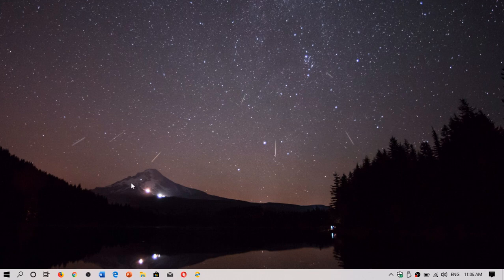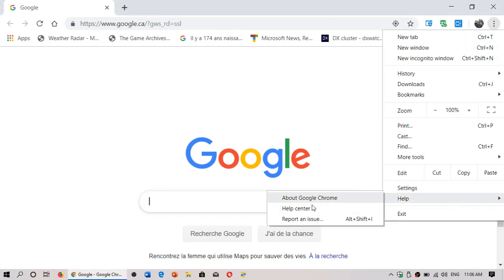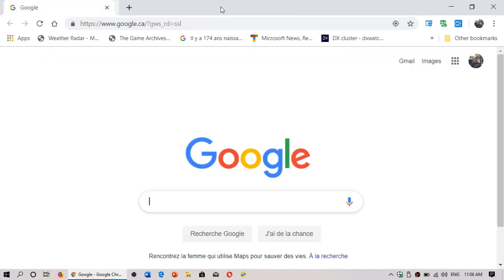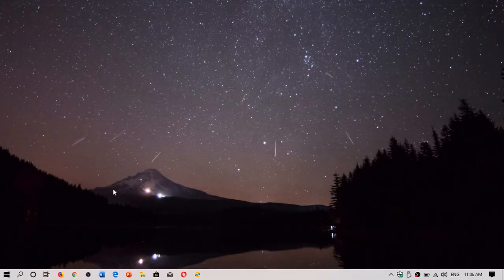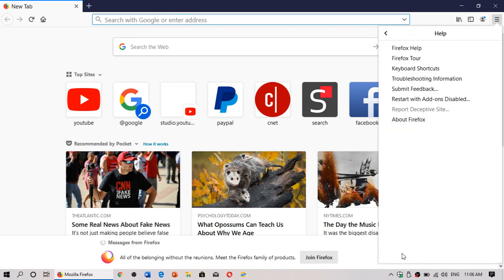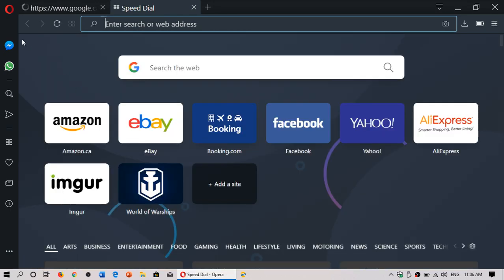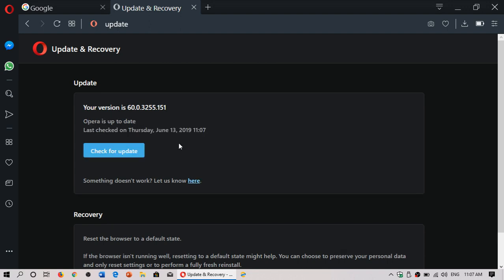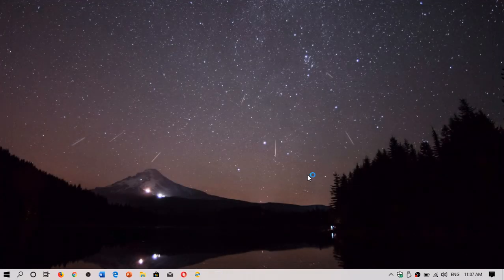Fixit How to check if your browser is up to date Opera Firefox Chrome IE Edge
Keeping your browser up to date will ensure you stay safe on the Internet